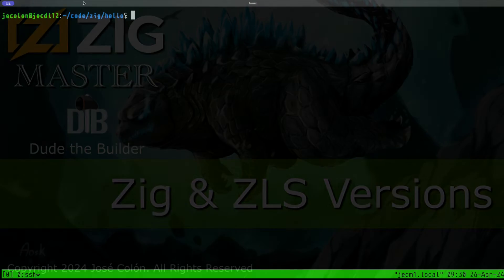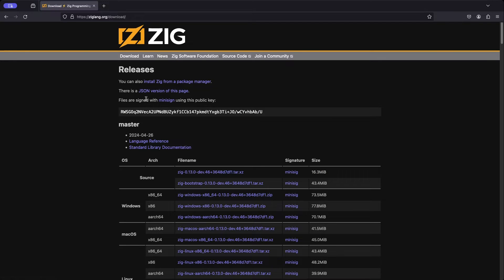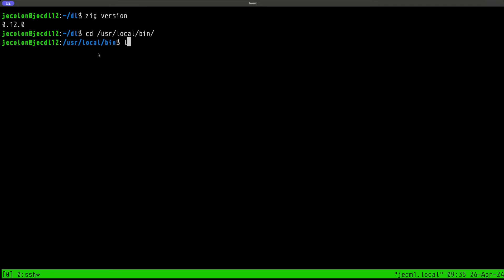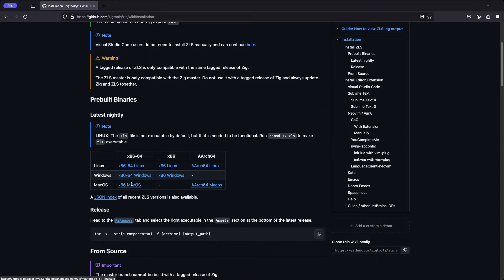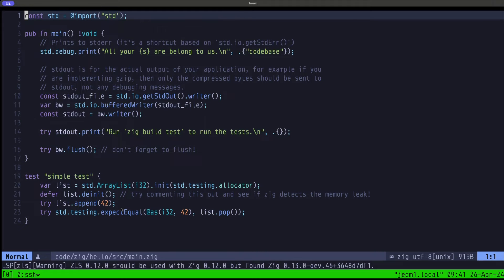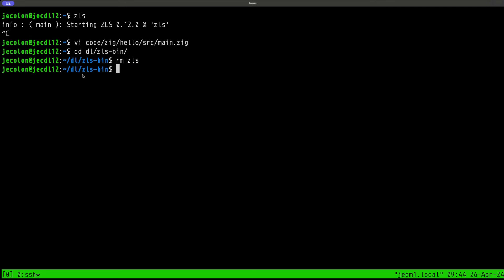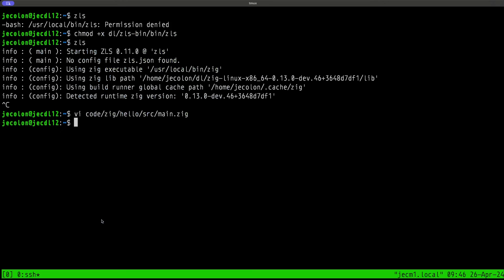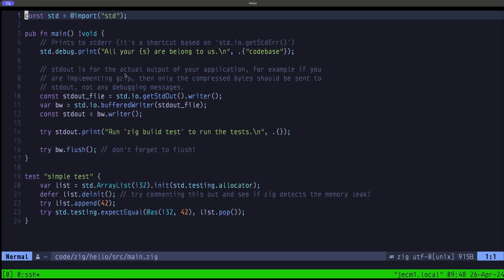Zig Master: Zig and ZLS Versions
In this episode we explore the issues you may encounter when mixing and matching Zig and ZLS versions. If you're happy with your existing Zig and ZLS setup, you may want to skip this one, but if you're facing issues and trying to troubleshoot them, maybe this episode can shed some light on the situation.